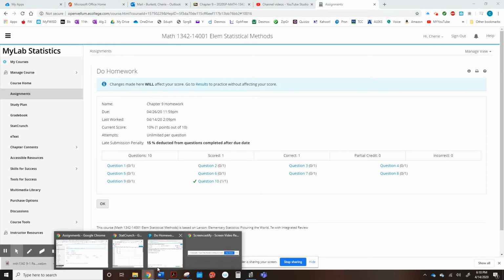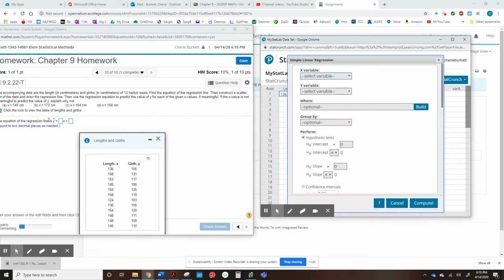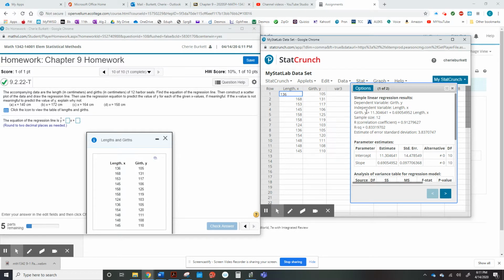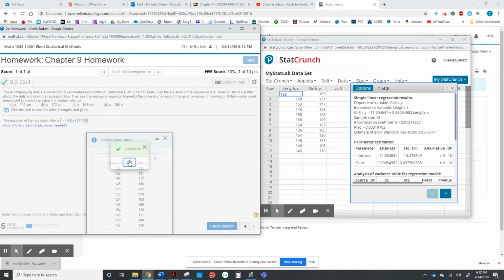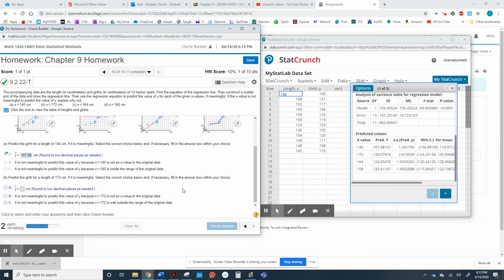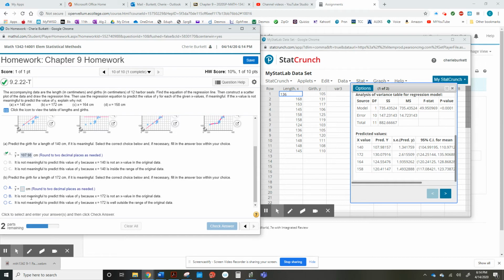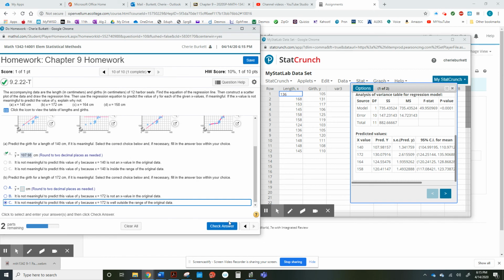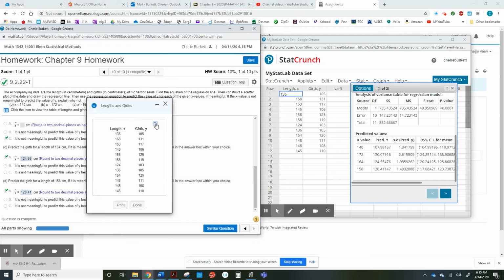mth1342 9 2 HW problem